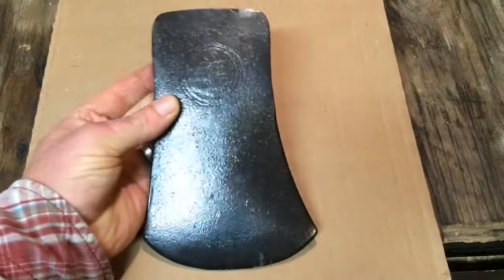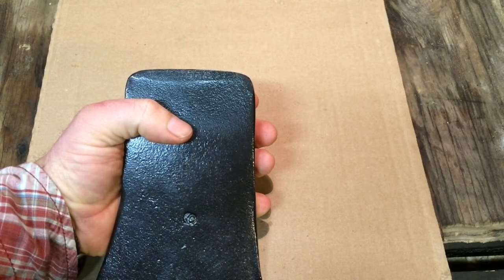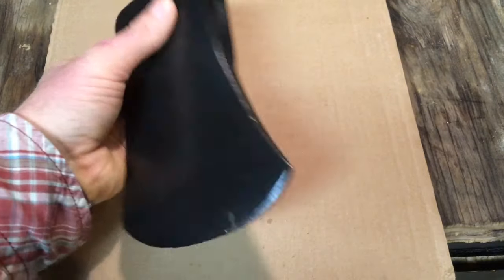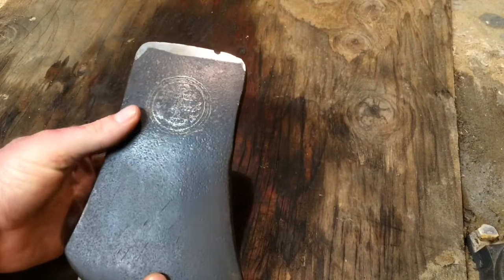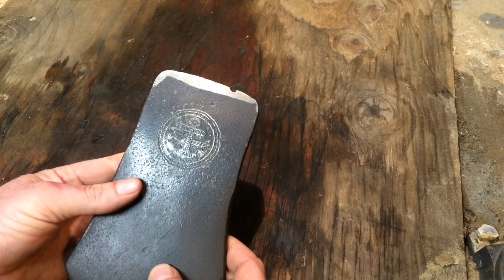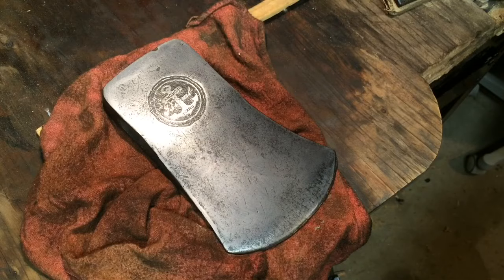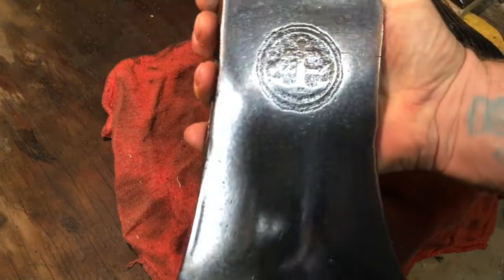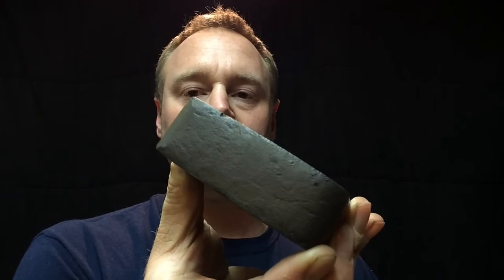Rare Plumb Anchor Brand Axe | Restoration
Shining up a junk shop find.